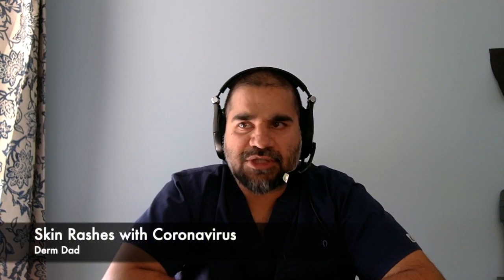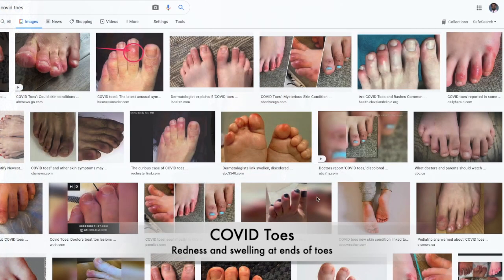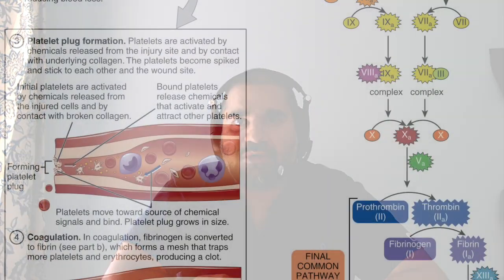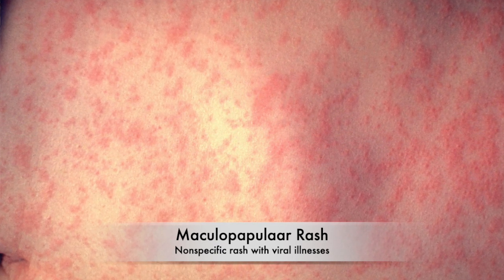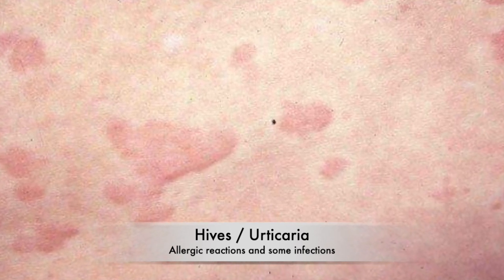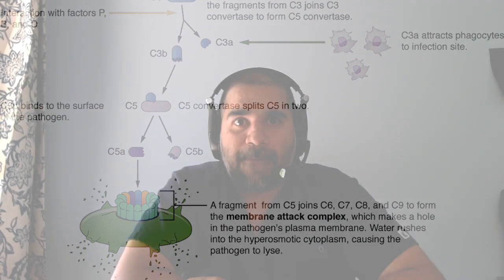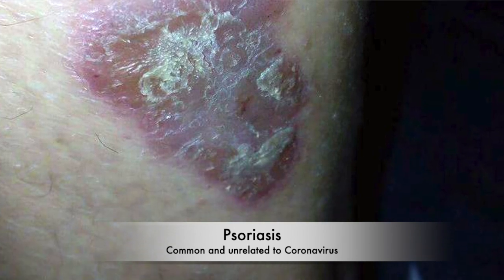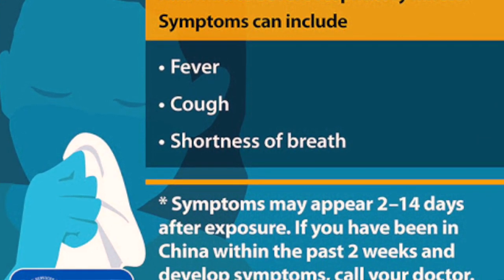Skin Rash in Coronavirus - Dermatologist Explains. Also COVID Toes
There are increasing reports of skin rashes with Coronavirus / COVID-19. In particular, COVID toes - a pernio like change with the toes turning bluish red like a frostbite reaction. This is usually associated with small blood vessel inflammation and possibly micro-clots in the vessels. Classically seen in vasculitis and lupus patients.

Skin rashes with Coronavirus can present as hives, urticaria, redness, inflammation, pain, eczema, psoriasis, or a nonspecific viral rash with redness and bumps anywhere on the skin.

Warning signs for when skin rashes can be a sign of coronavirus - COVID-19 and during this viral pandemic. With the self isolation, quarantines, and shut downs it's important to know what early signs to look for if you suspect a diagnosis of coronavirus. Here's the inside scoop from a dermatologist on skin rashes, corona virus, and when to get tested.